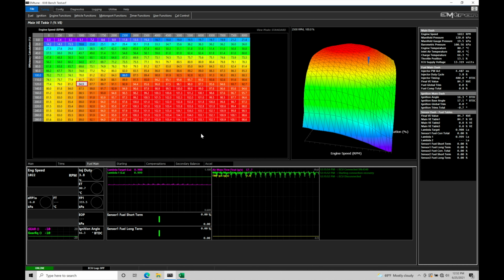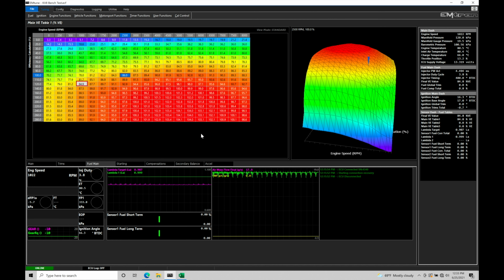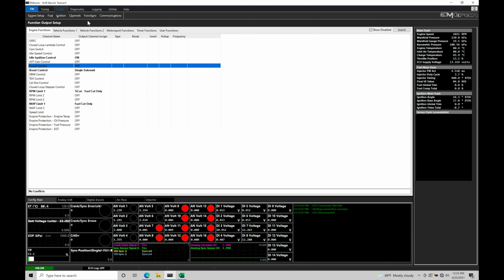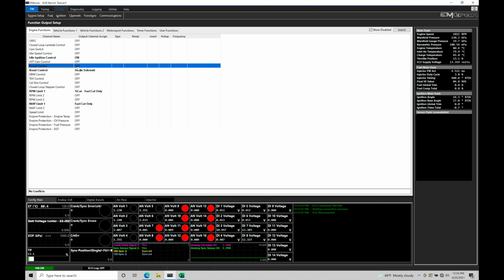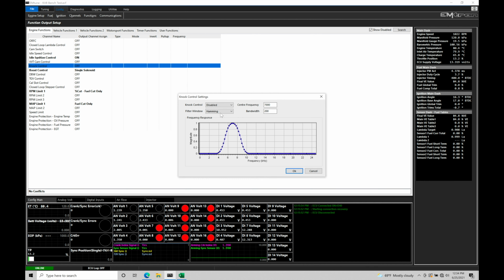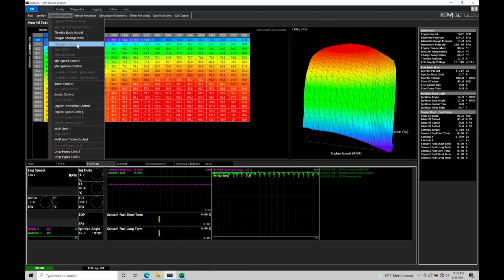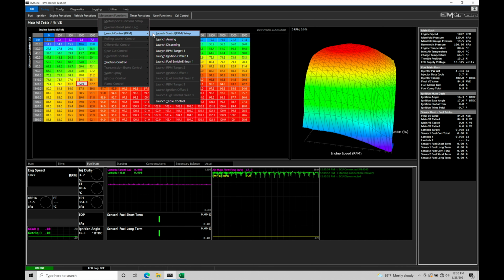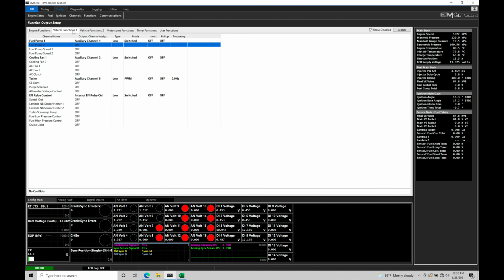Emtron Training Course Part 11: Output Programming | Evans Performance Academy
Emtron Training Course Part 11: Output Programming walks you through how to program various types of outputs using the EMtune software.  We explore low side, high side, on/off, and PWM style output control.